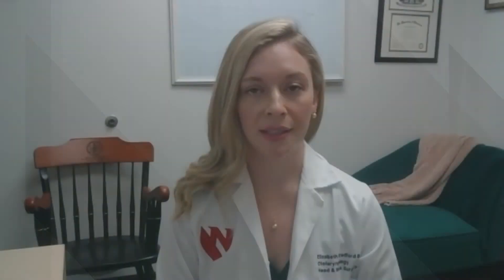Treating blocked salivary glands with sialoendoscopy - Nebraska Medicine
Sialoendoscopy is a minimally invasive technique that allows for salivary gland surgery for the safe and effective treatment of obstructive salivary gland disorders and other conditions of the salivary glands. Elizabeth Bradford Bell, MD, head and neck surgeon at Nebraska Medicine explains what it feels like to have blocked salivary glands and sialendoscopy can help.